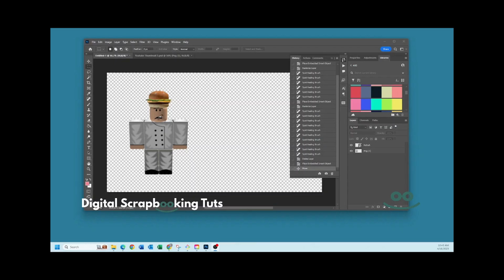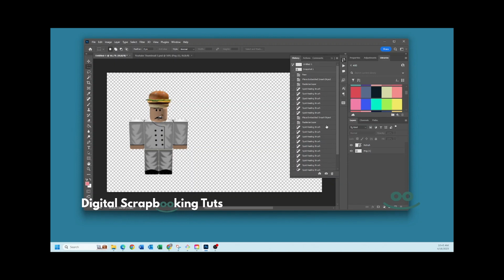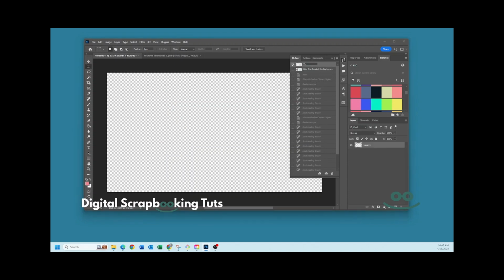Learning Photoshop CC: The Snapshot Feature in Photoshop CC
In this graphic design tutorial video, we will explore the Photoshop CC snapshot tool that's located in the history palette and how it can benefit your workflow as a graphic designer. The snapshot tool is an often overlooked feature in Photoshop CC, but it can be a powerful tool for managing your design projects.

First, we will begin by opening the history palette, which can be found in the Window menu under History. The history palette allows you to see a chronological list of every action you have taken in your Photoshop document. You can use it to undo or redo specific actions, or you can use it to revert to a previous version of your design.

Next, we will focus on the snapshot tool. The snapshot tool allows you to save a TEMPORARY copy of your current design state within the history palette. This can be particularly useful if you are experimenting with different design options or if you want to create multiple versions of a single design. By taking a snapshot, you can easily switch between different design states without losing your previous work.

To take a snapshot, simply click on the camera icon at the bottom of the history palette. This will create a new snapshot with the current date and time stamp. You can also double-click on the snapshot to rename it to something more descriptive, such as "version 1" or "black and white experiment."

One of the most significant benefits of using the snapshot tool is that it allows you to experiment with different design options without the fear of losing your previous work. For example, if you are working on a poster design and you want to try out different color schemes, you can take a snapshot of your current design state and then experiment with different color options. If you decide that you prefer the original color scheme, you can simply revert back to the snapshot without losing any of your previous work.

Additionally, the snapshot tool can be useful when collaborating with other designers or clients. By taking a snapshot of your current design state, you can easily share different versions of your design and get feedback from others. This can be especially helpful if you are working on a large design project with multiple stakeholders.

Another benefit of using the snapshot tool is that it can help you better manage your design projects. By taking regular snapshots of your design, you can create a clear timeline of your progress and easily see how your design has evolved over time. This can be especially helpful when working on long-term projects, such as branding or web design projects.

In addition to demonstrating how to use the snapshot tool, the tutorial also provides some tips for using it effectively. For example, it is recommended that you take a snapshot before making any significant design changes or before beginning a new stage of your design project. This will ensure that you have a clear record of your progress and can easily go back to previous design states if needed.

Overall, the Photoshop CC snapshot tool is a valuable tool for graphic designers. By taking regular snapshots of your design, you can experiment with different design options, manage your design projects more effectively, and collaborate with others more efficiently. Whether you are working on a small design project or a large-scale branding project, the snapshot tool can help you streamline your workflow and achieve better design results.